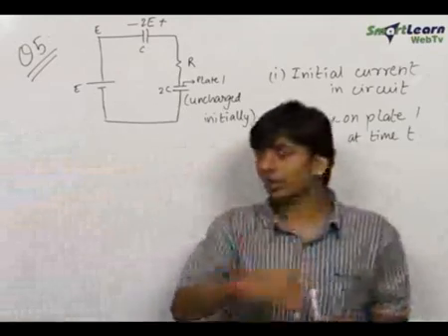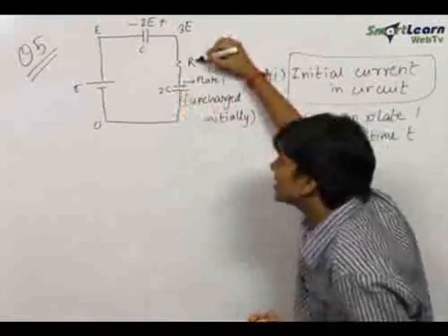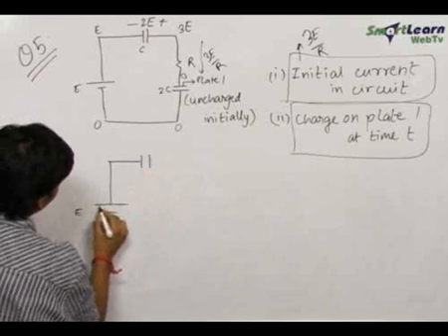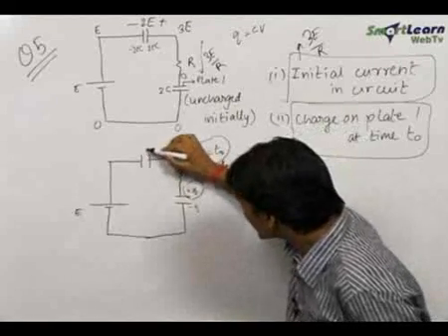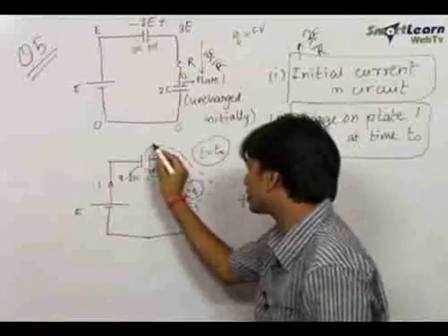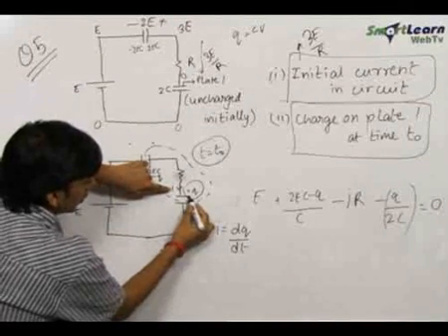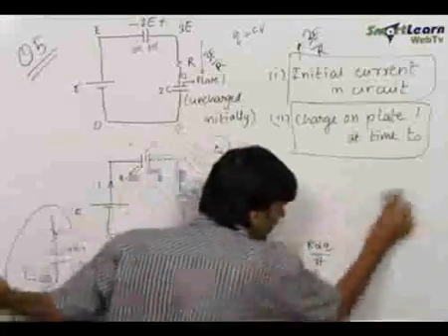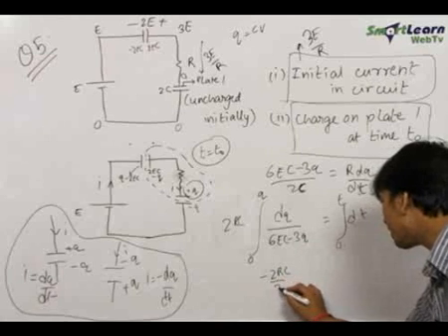Current Electricity - Problem Solving 3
The method to deal with the current and charges in a circuit is the concept. First the initial potential difference across is determined. The second part of the problem is solved by using the Kirchoffs second law i.e. voltage law to obtain a differential equation. The solution of the differential equation is obtained.